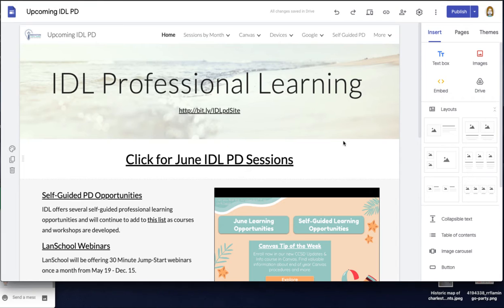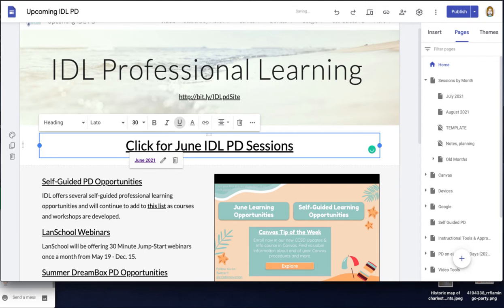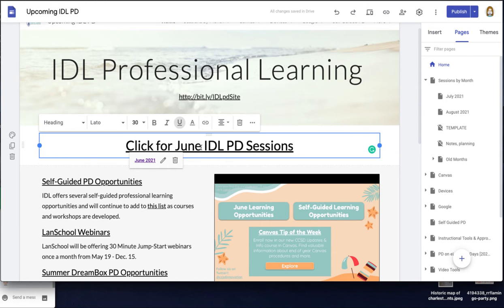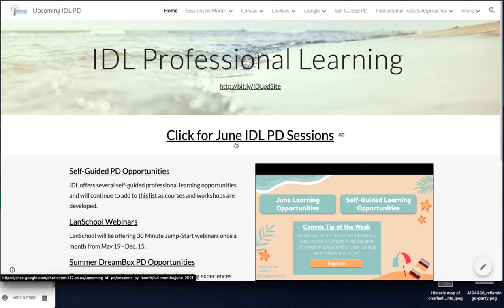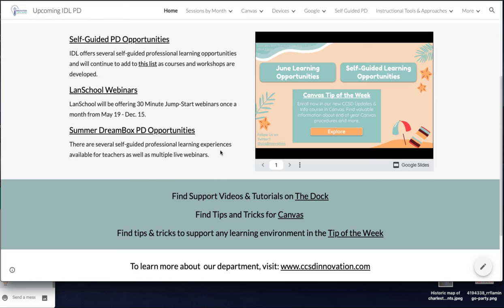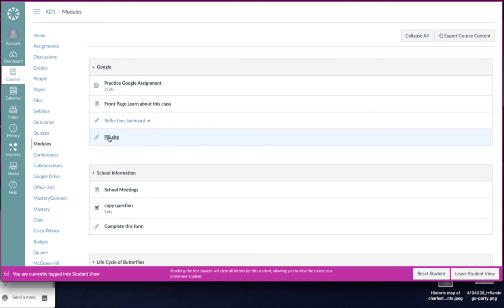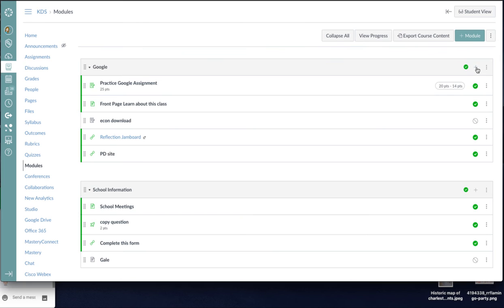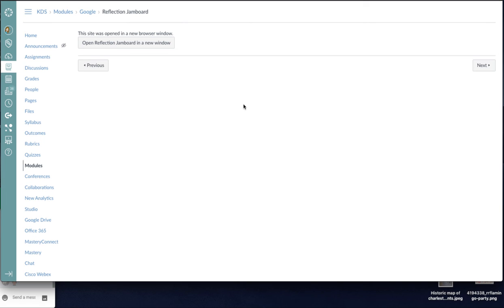Sites + adding link to Canvas